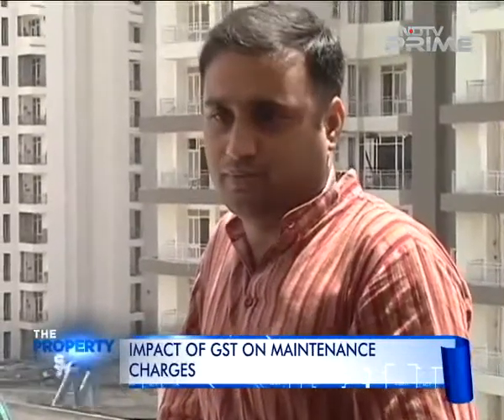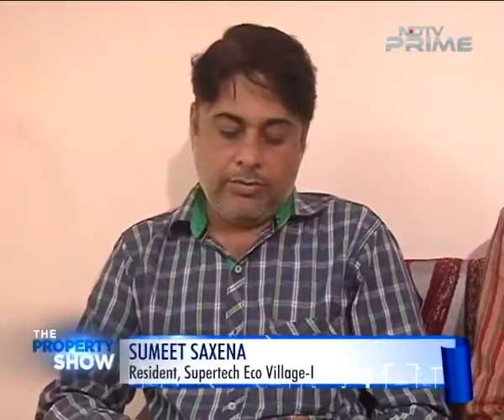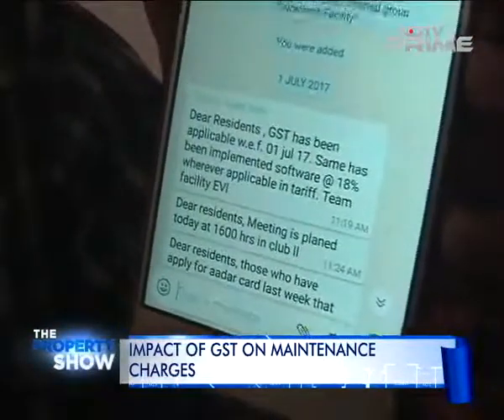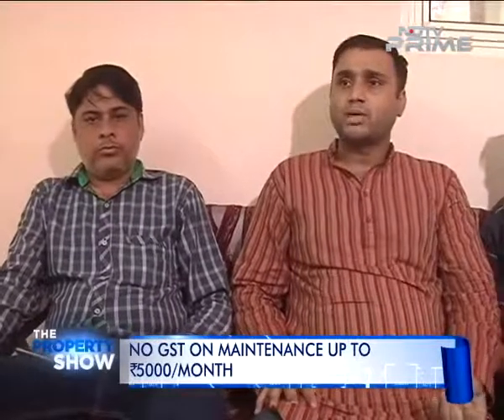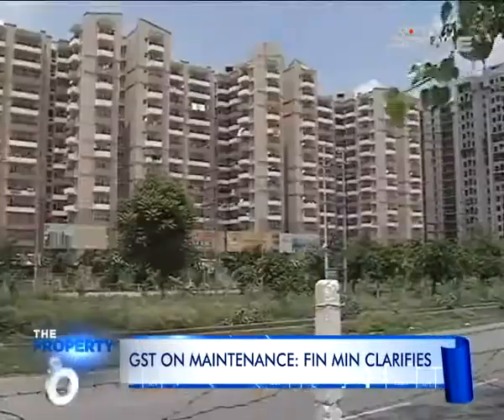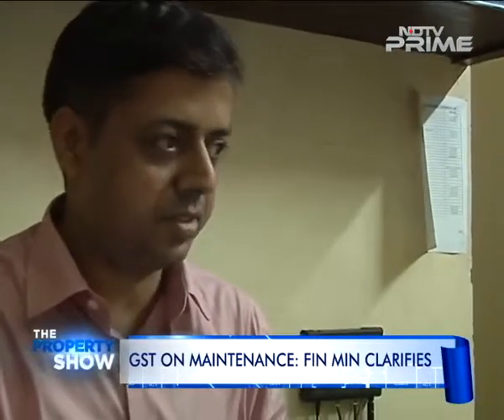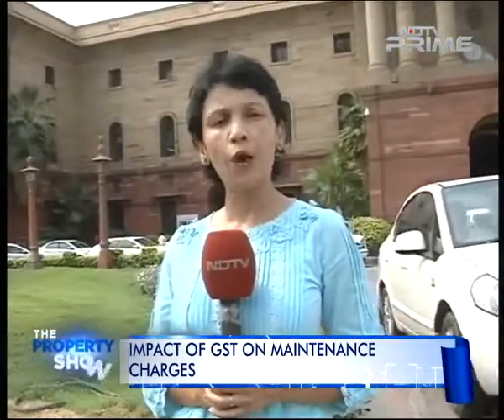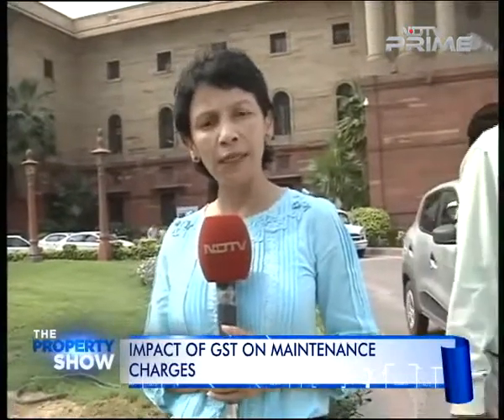Hike In Maintenance Charges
With the GST in place, find out if your builder is charging you more for maintenance. Watch to know more.